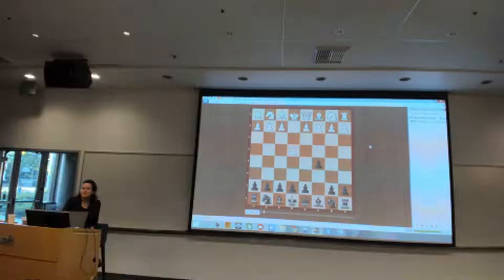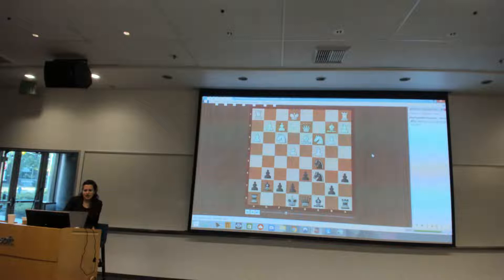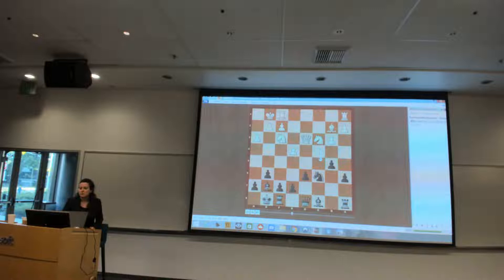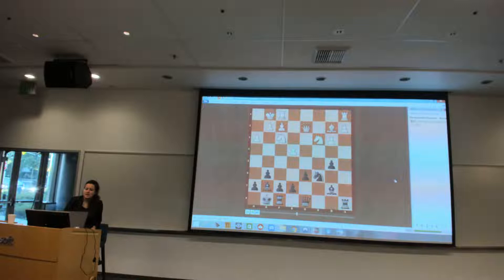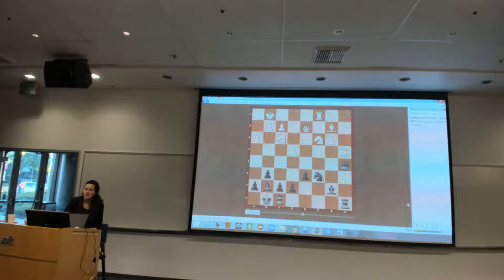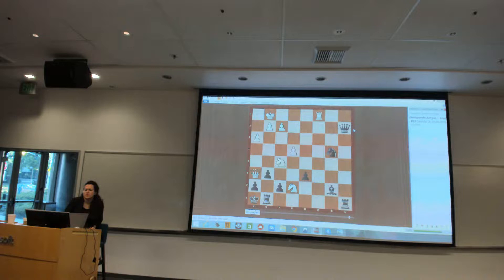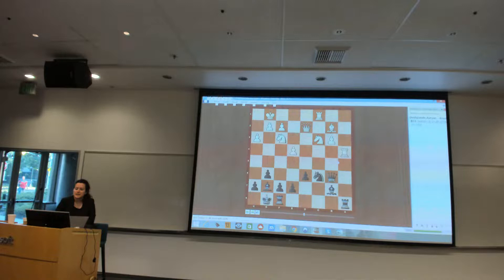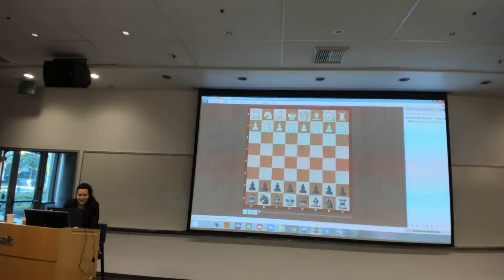GM Irina Krush Microsoft Lecture (part 2)